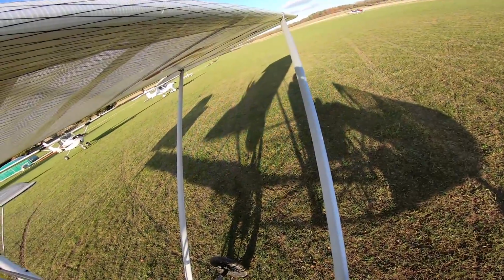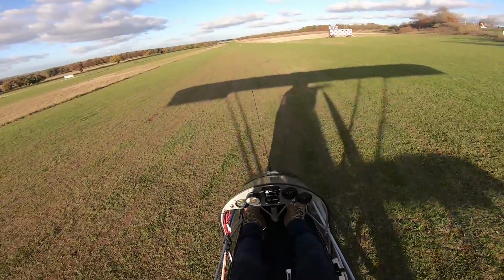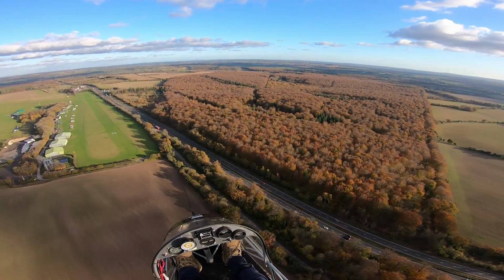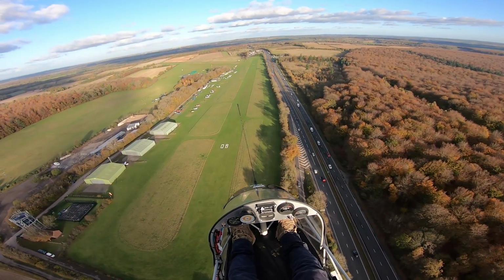Flying the Minifox!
Its alright I guess.

My penultimate flight before lockdown was in this mini fox. Great fun little thing.

Some of the footage was recorded by Mark Turner